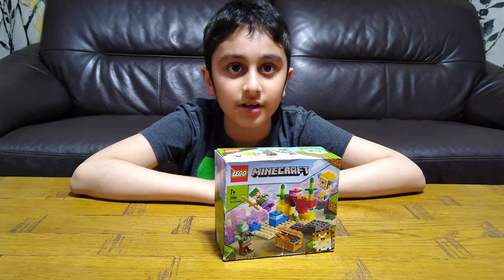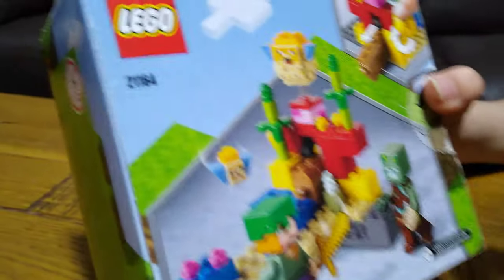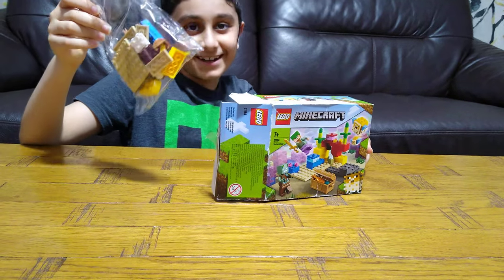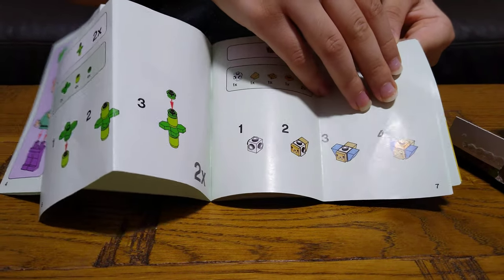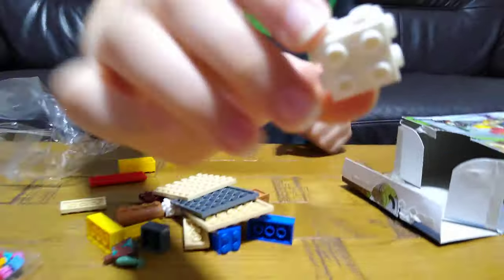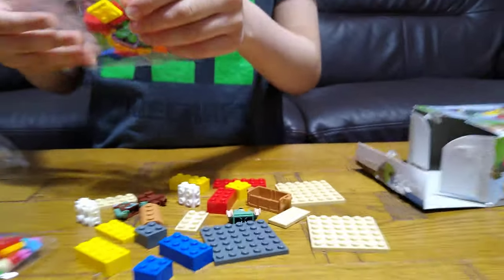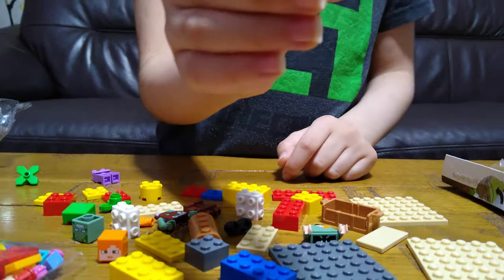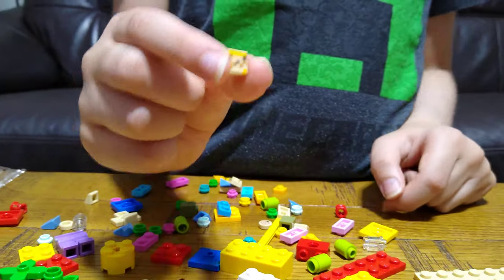Unboxing the Lego Minecraft- The Coral Reef 21164 in 4K UHD video quality